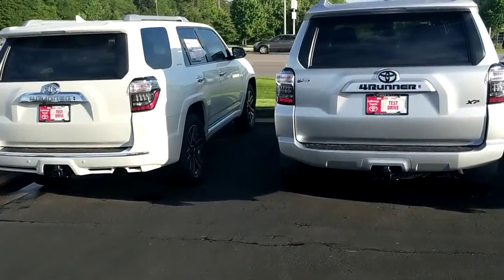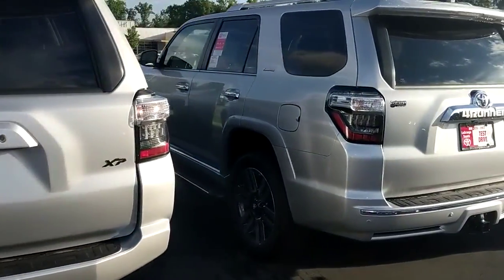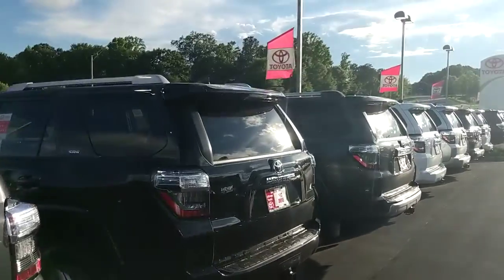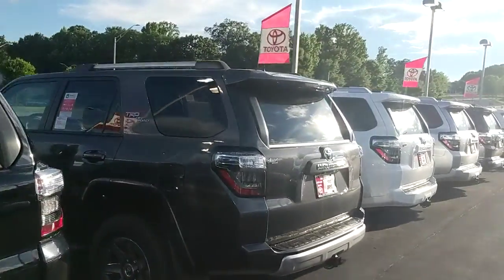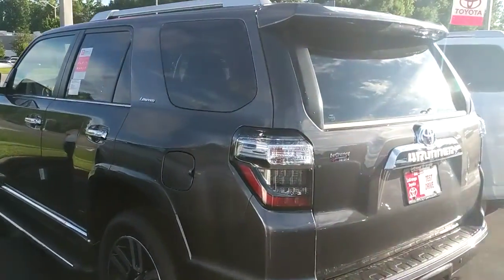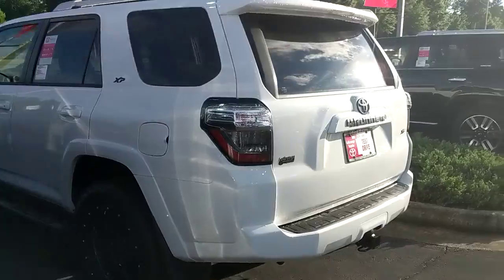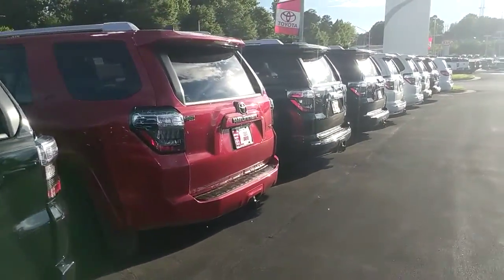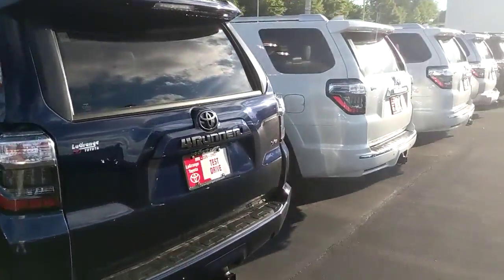Michael's new 2018 4Runner selection by Garrett